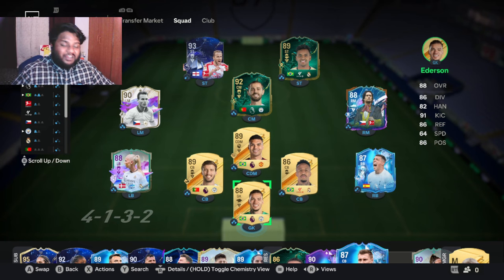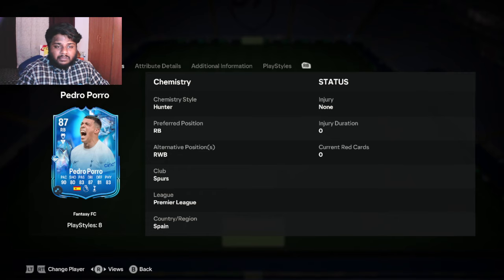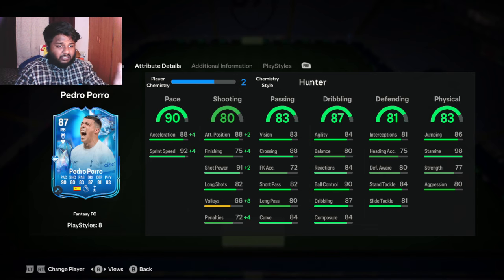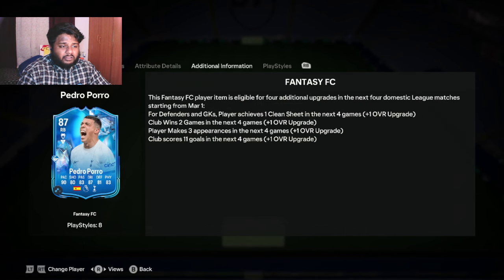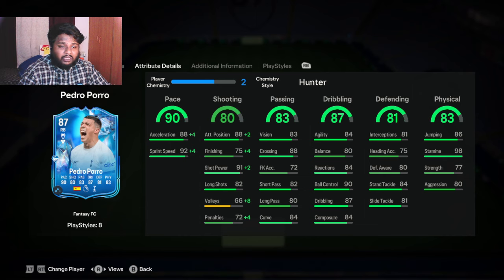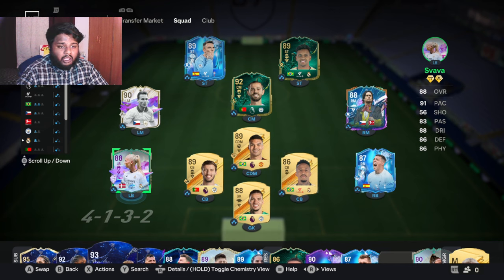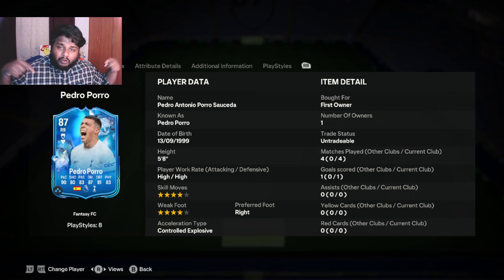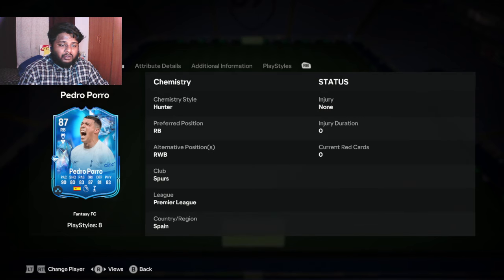FANTASY FC PEDRO PORRO PLAYER REVIEW in EA FC 24!